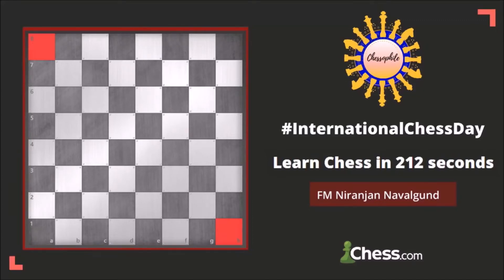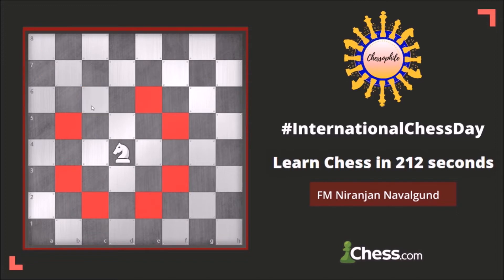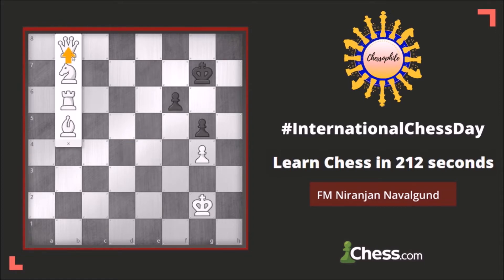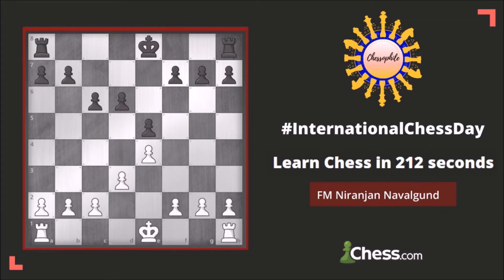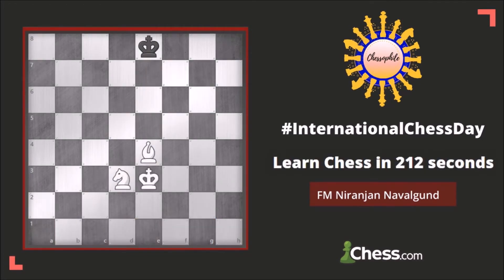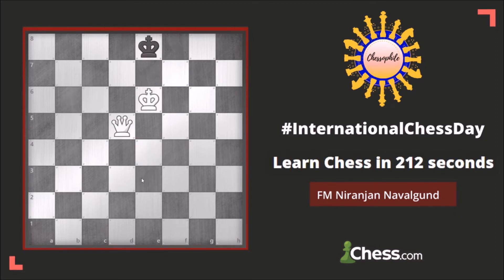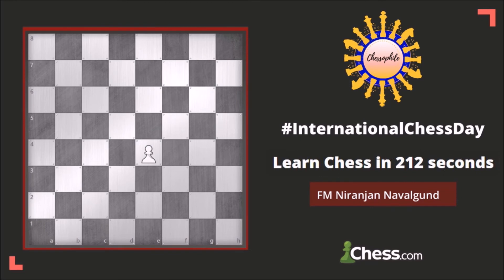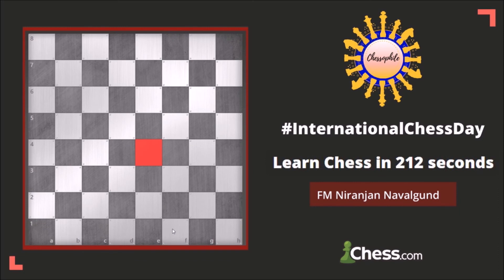Learn How To Play Chess In 212 Seconds!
I have covered the basics of chess in 212 seconds on this International Chess Day!